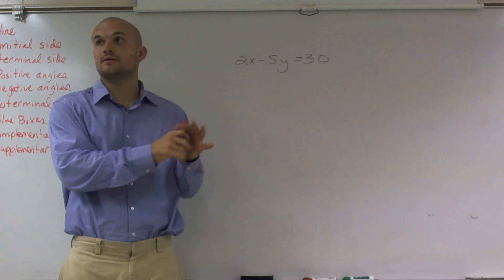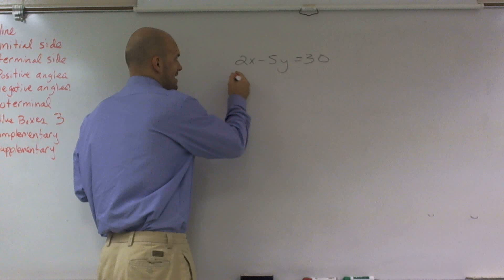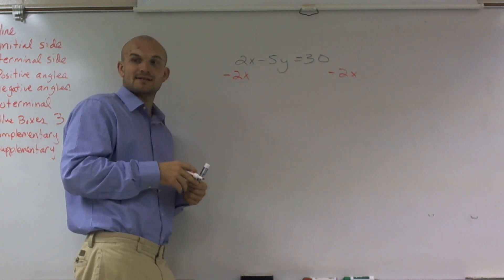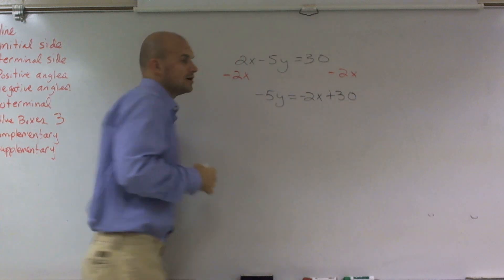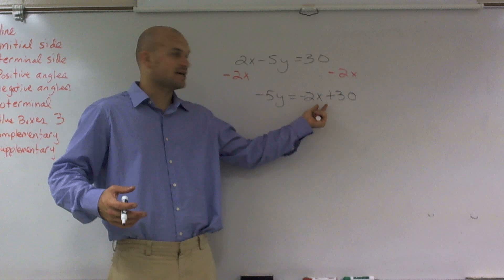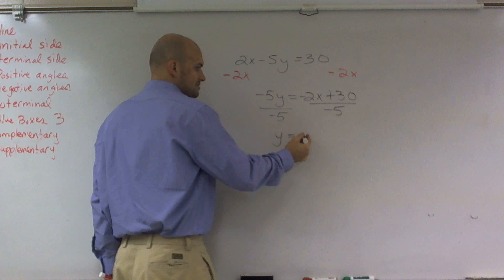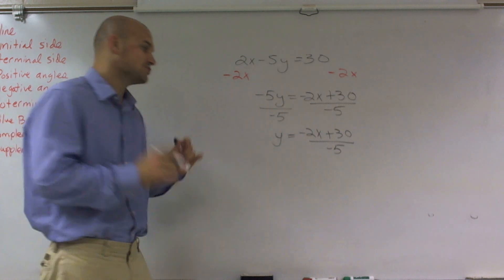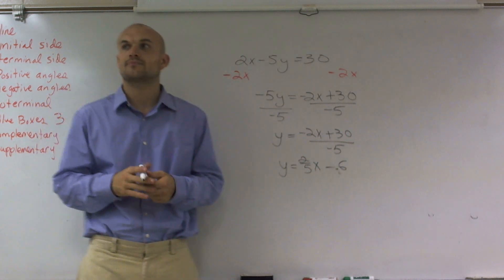Solve an equation for y when given an x and a y